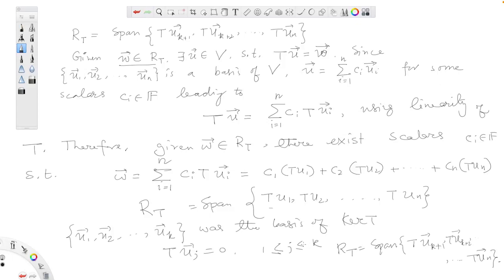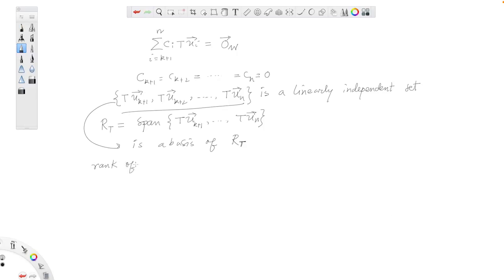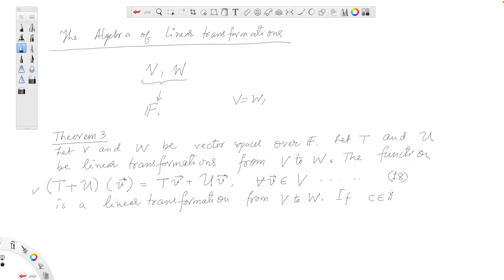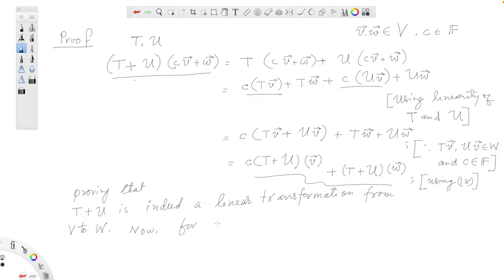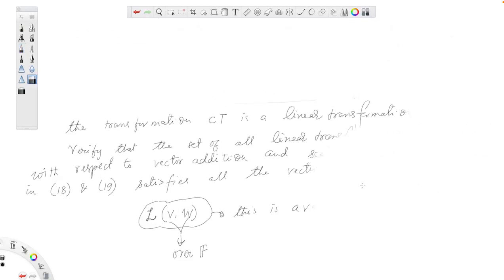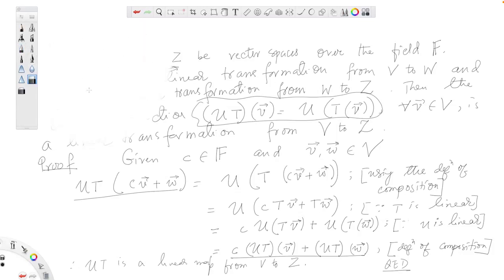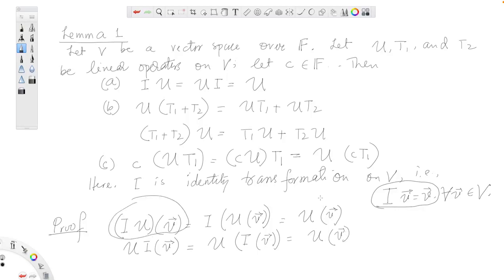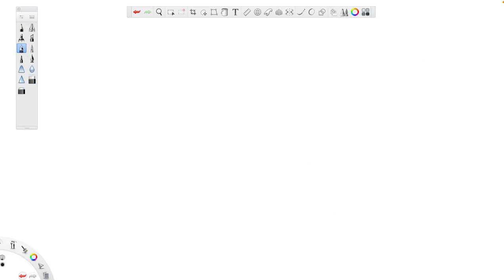MAT 212 LECTURE 7 PART 3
Course Code: MAT 212
Course Title: Linear Algebra
Semester: Spring 2022 & Summer 2021
Faculty: Prof. Syed Hasibul Hassan Chowdhury, PhD

Lecture 7 - Definition & Examples of Linear Transformation, Nullspace & Range of A Linear Transformation, Rank-Nullity Theorem, Algebra of Linear Transformations
Part 3